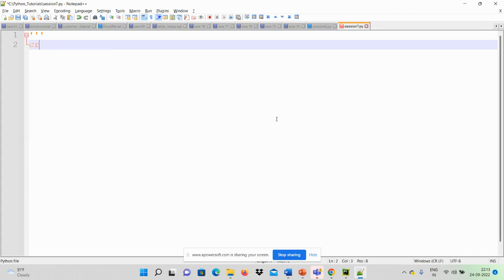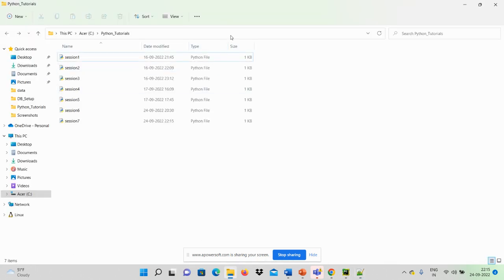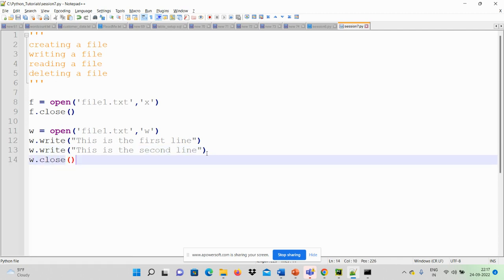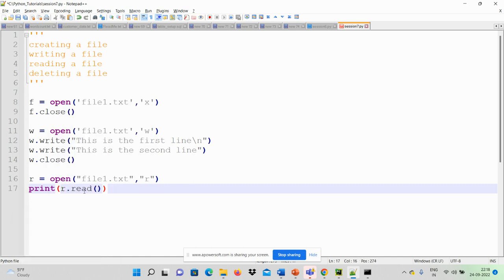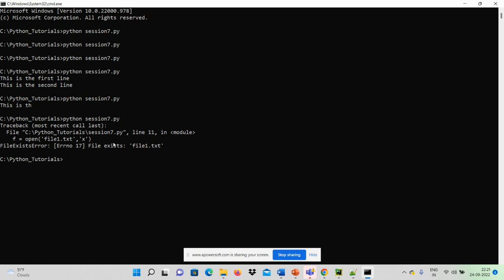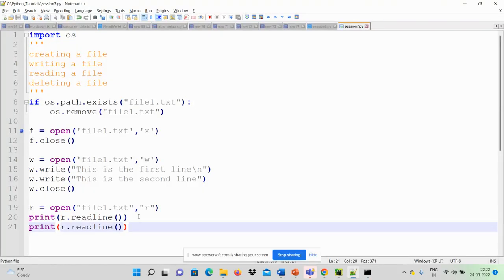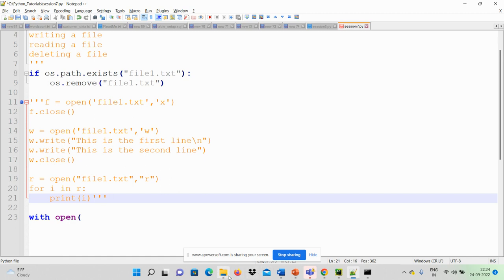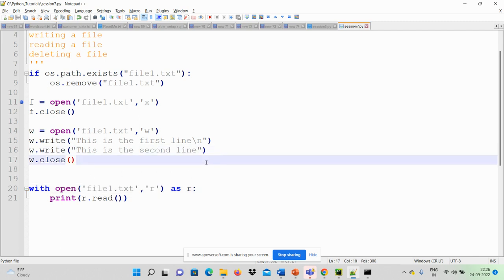File Handling | Python for Data Engineers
Hi All,
This video covers File Handling in Python. This is part of Python for Data Engineers series.